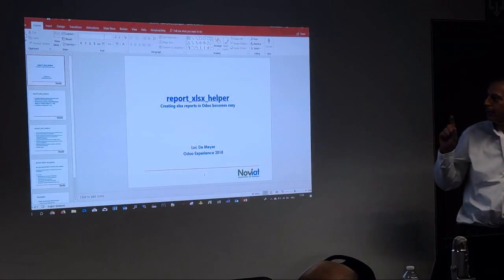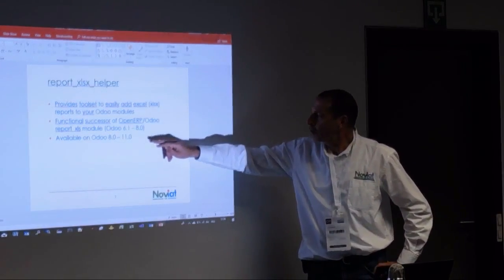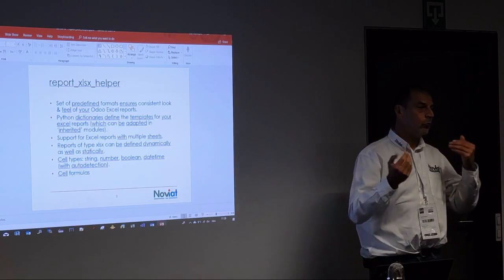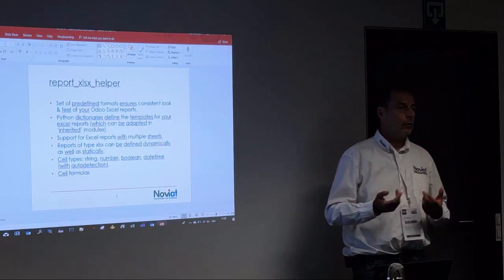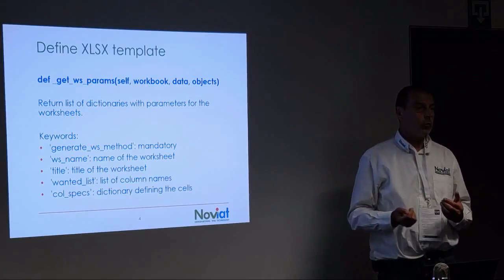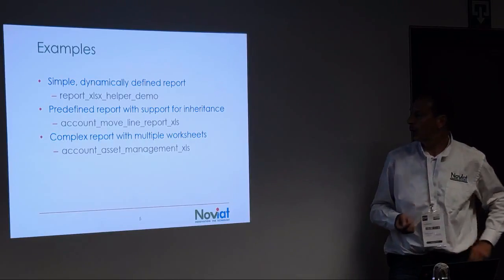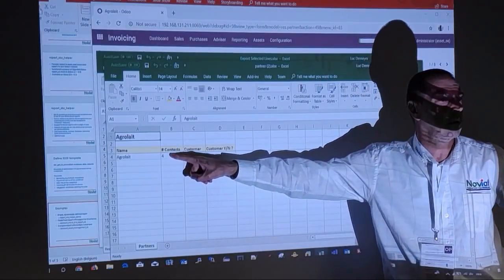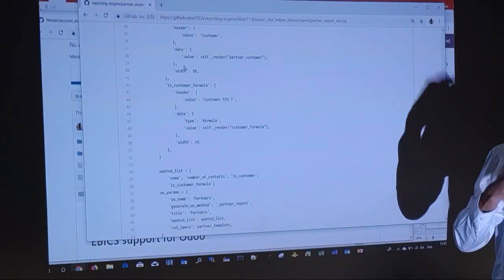Odoo Experience 2018 - Advanced Interface for Full .xlsx Files Generation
Our target audience is Odoo developers with medium experience. The « report_xlsx_helpers » module works in Odoo 11 (Community and Enterprise). Our presentation will be in the Enterprise version.

People will learn how to "easily"  generate complex/advanced .xlsx files from Odoo objects/tables. This module provides a set of tools to facilitate the creation of excel reports with the format xlsx (with formulas, multisheets, cell format, excel templates, etc.). You can expect to learn from our presentation how to use, and where to find the module used to generate complex .xlsx file. The session will be in the form of a slide presentation and a demo.

This Talk was delivered by Luc De Meyer - Managing Partner & Co-founder, Noviat